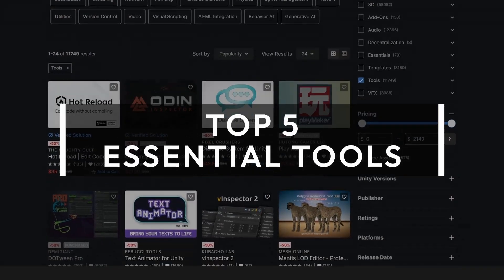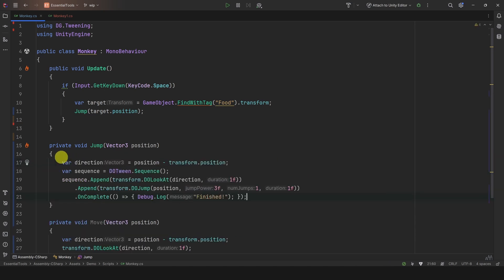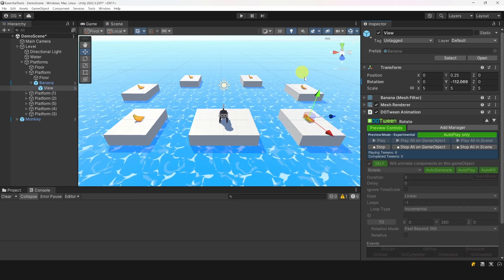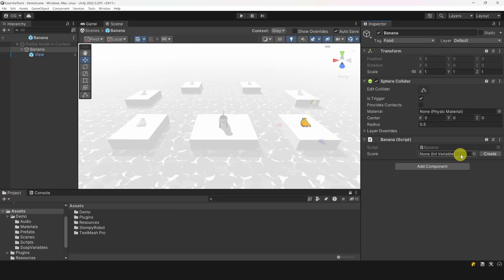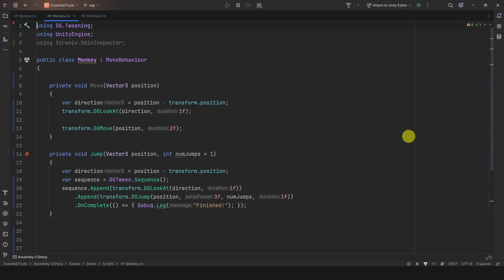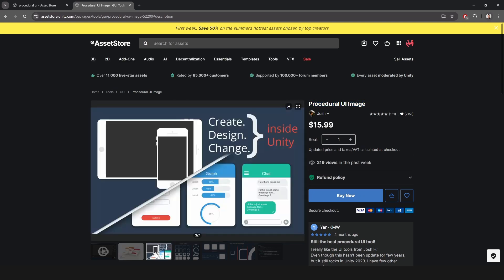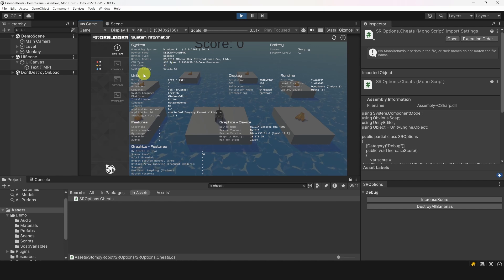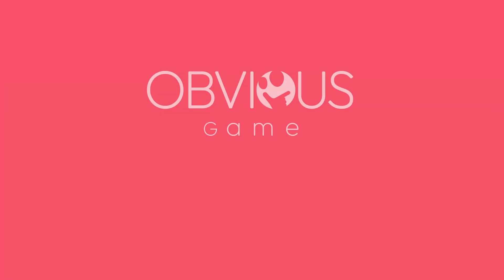5 Essential Tools Every Game Dev Needs!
5 of my favorite tools for Unity game development!

Chapters:
0:00 Intro
0:15 DoTween Pro
2:16 Soap
3:57 Odin Inspector
5:03 Procedural UI Image
5:29 SR Debugger
6:24 Synergies
7:14 Outro